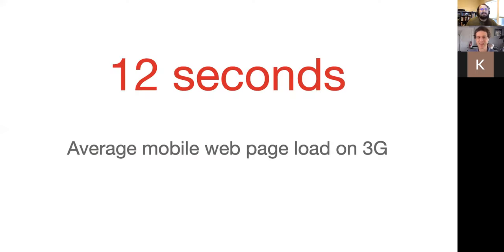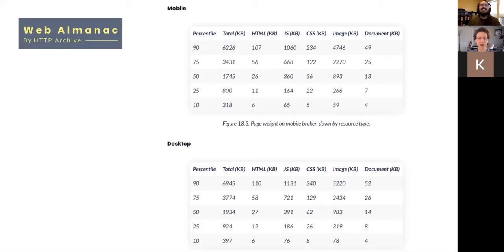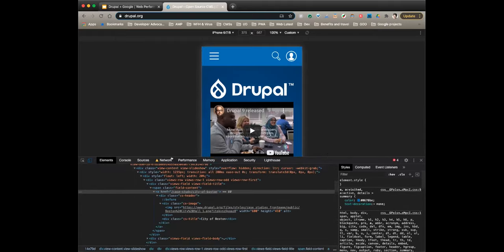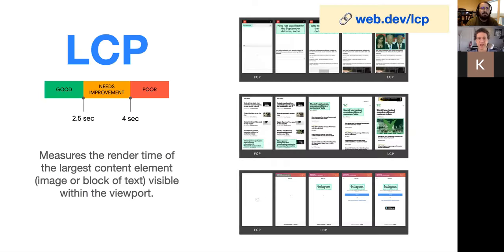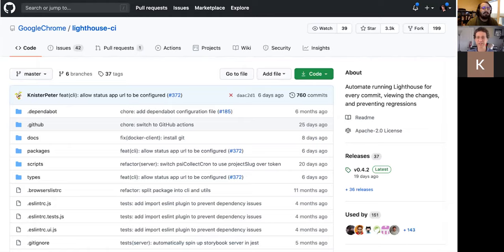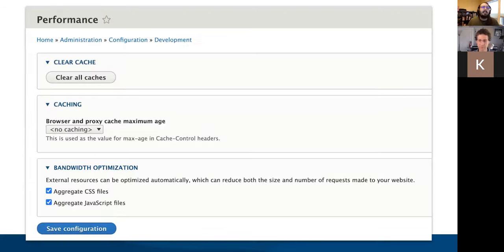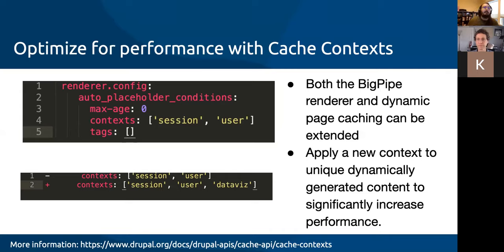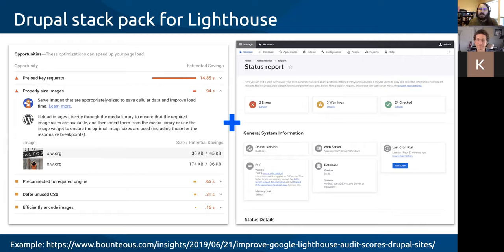Webinar: Why user experience matters for conversion and search | Drupal Association + Google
By now, we’ve all heard about the importance of web performance. But does it matter for your site? How can you tell whether your site is fast enough? And how can you get the most impact for the least work? Google and the Drupal Association are teaming up to bring you an expert conversation on performance, how experience can be measured using web vitals, and the most effective ways to speed up your Drupal site. We’ll share ideas for a more performant Drupal and a more performant open web.